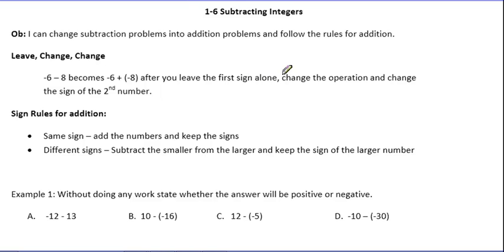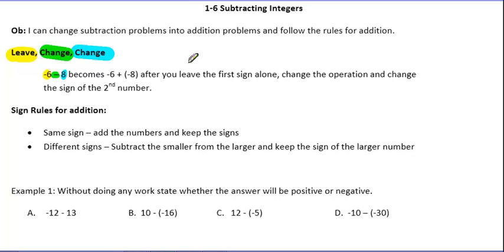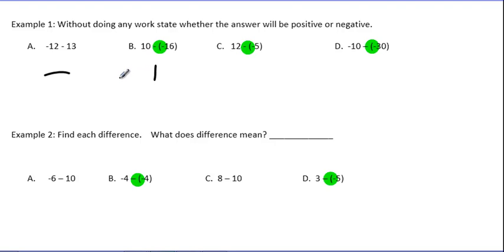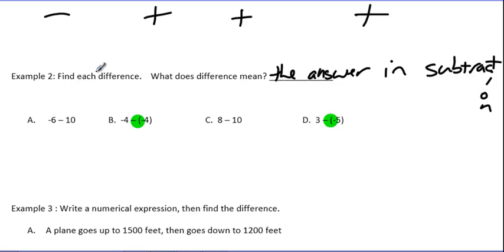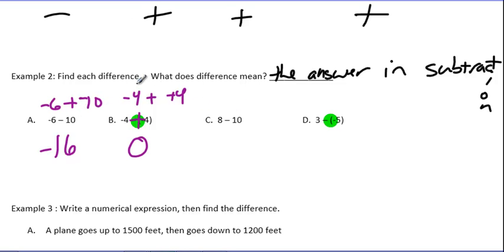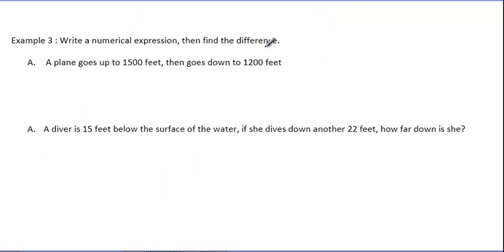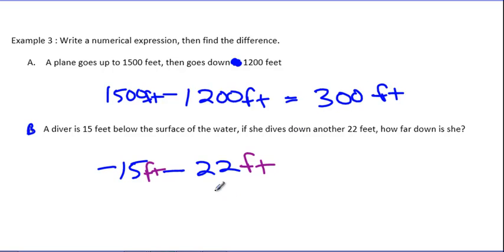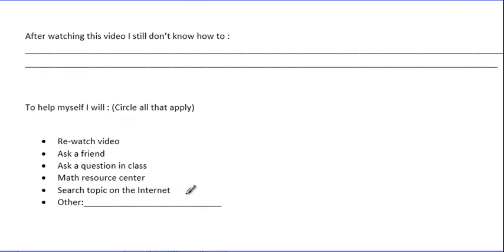Unit 1 Lesson 3 Subtracting Integers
Learn how to change subtraction problems into additition problems.